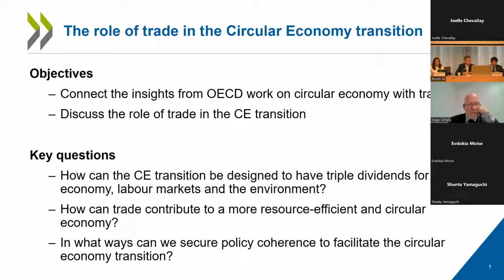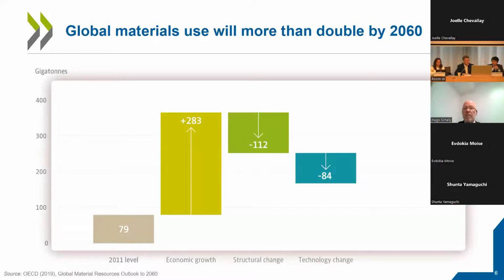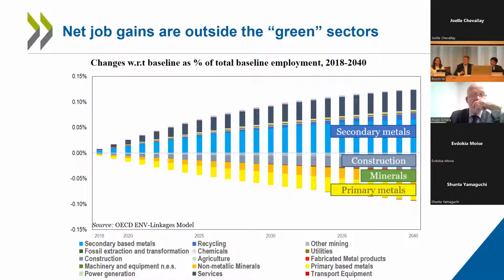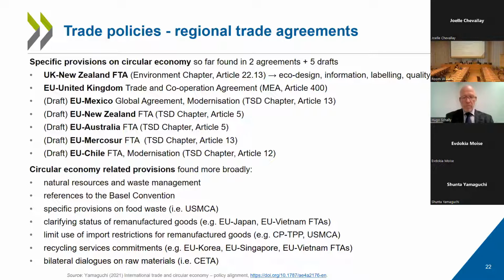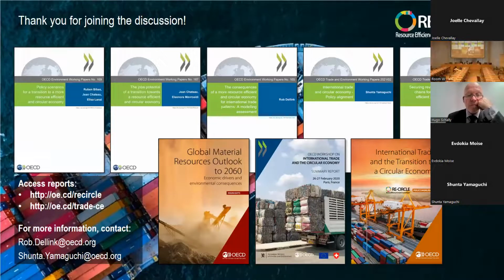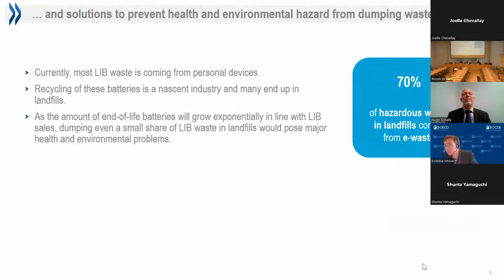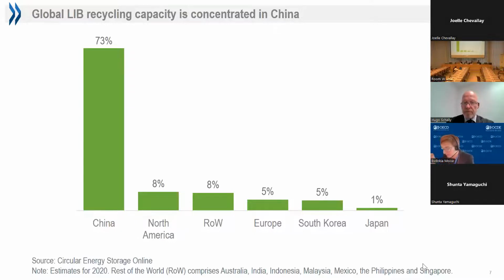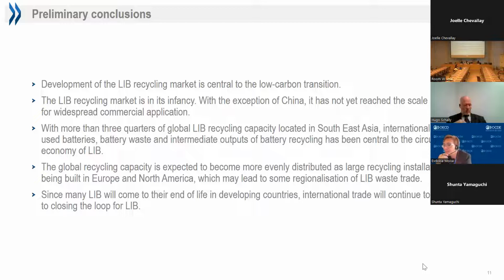Trade & Environment Week - Video Session 15